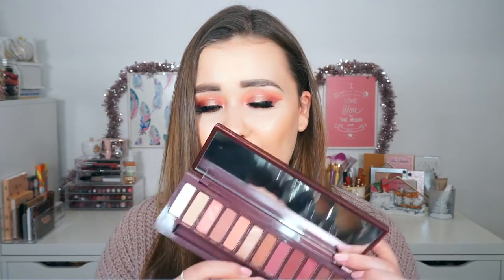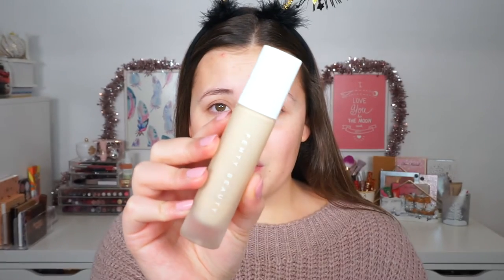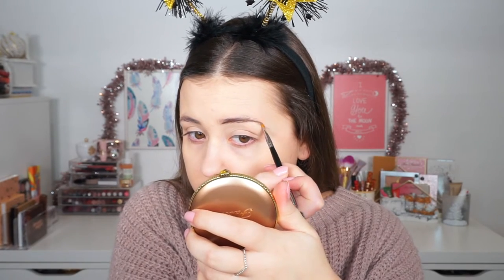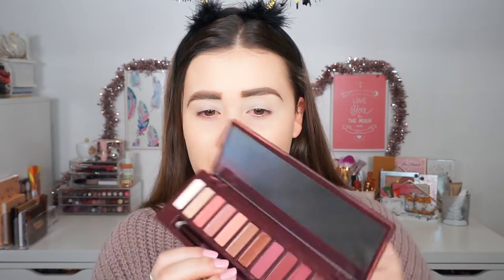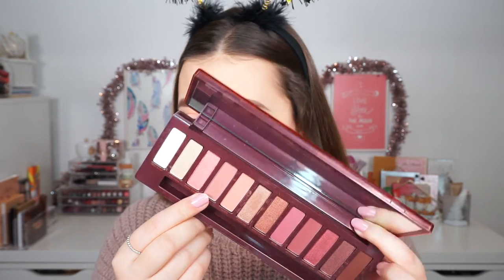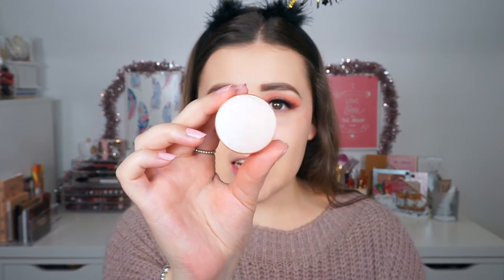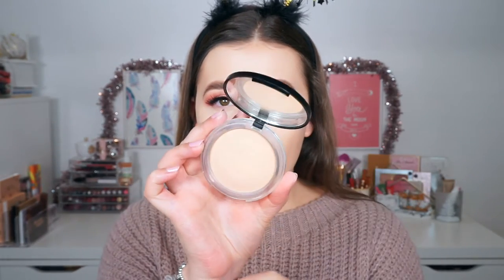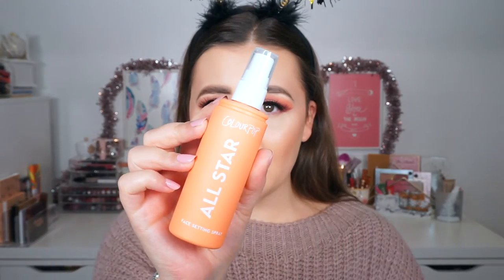NYE MAKEUP LOOK | URBAN DECAY NAKED CHERRY TUTORIAL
Happy New Year loves!! So I know this video is really last-minute, but I still hope you enjoy this NYE makeup tutorial featuring the new Urban Decay Naked Cherry palette. Have fun & be safe! ♡

MAKEUP USED
Essence Prime + Studio Glow Boosting & Pore Minimizing Primer
Fenty Beauty Pro Filt’r Soft Matte Foundation in ‘170’
Colourpop Brow Colour in ‘Bangin’ Brunette’
Colourpop Brow Boss Gel in ‘Clear’
Urban Decay Eyeshadow Primer Potion in ‘Eden’
Urban Decay Naked Cherry Eyeshadow Palette
NYX Glitter Primer
Stilla Glitter & Glow Liquid Eyeshadow in ‘Perlina’
Essence The Cushion Eyeliner in ‘Black’
Pupa Vamp Mascara
House Of Lashes Eyelash Adhesive in ‘Black’
Kiss False Eyelashes in ’11’
Becca Under Eye Brightening Corrector
Essence Camouflage+ Matt Concealer in ‘Light Ivory’
Colourpop No Filter Setting Powder in ‘Translucent’
Catrice Prime & Fine Luminizing Powder in ‘Radiant Beige’
Catrice Shape in a Box Contouring Palette in ‘Light’
Too Faced Sun Bunny Radiant Duo Tone Bronzer
Natasha Denona Blush Duo Palette in ’16’
Flower Beauty Shimmer & Strobe Highlighting Palette
Colourpop All Star Face Setting Spray
Urban Decay Naked 3 24/7 Glide-On Eye Pencil Duo
Tarte Tarteist Lip Paint in ‘Rosé’

BRUSHES USED
BeautyBlender
Morphe M158
Zoeva 220 Luxe Grand Shader
Colourpop Eye Blending Brush
Zoeva 231 Luxe Petit Crease
Morphe G14
Zoeva 230 Luxe Pencil
Zoeva 137 Petit Fan
Zoeva 317 Wing Liner
E.l.f. Blush Brush
EcoTools Full Powder Brush
Zoeva 109 Luxe Face Paint
Zoeva 90 Luxe Grand Powder
Zoeva 127 Luxe Sheer Cheek
Colourpop Small Fluff Brush
Morphe G28
Morphe E18
Zoeva 237 Detail Shader

Bubble Bracelet: Pandora
Rings: Pandora
Watch: Daniel Wellington
Nails: Max & More Gel Polish in ‘Work It’

EQUIPMENT
Camera: Sony a5100
Editing: Final Cut Pro X & HandBrake
Thumbnail: PicMonkey
Voice-Over: Blue Snowball
Feels Right (feat. Yung Fusion) - JPB & MYRNE
Apart - Ikson